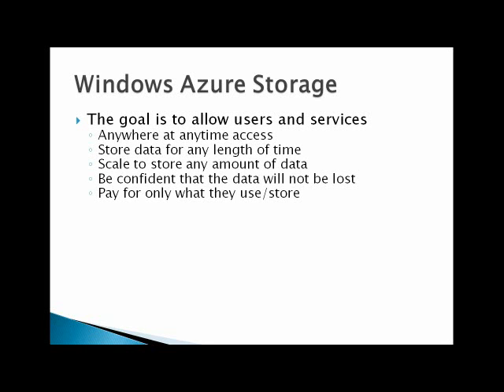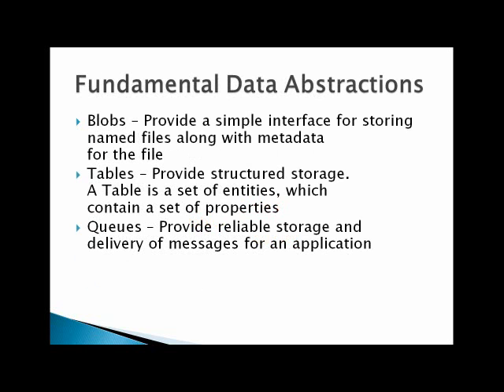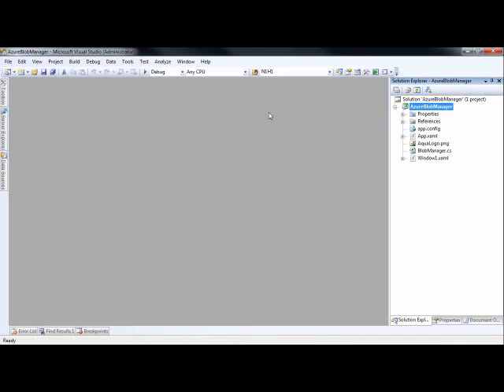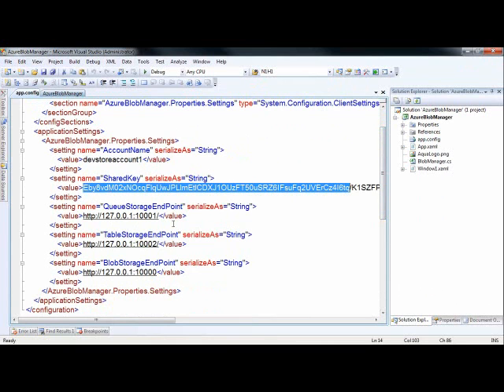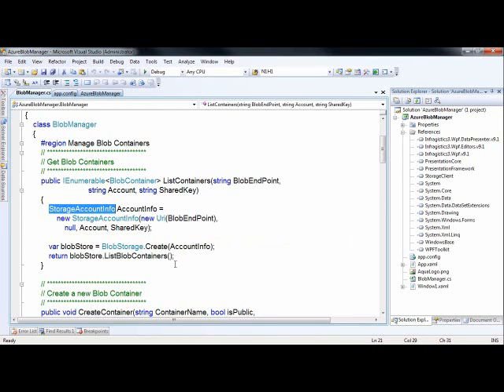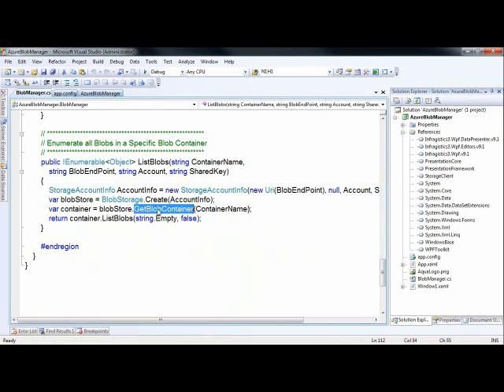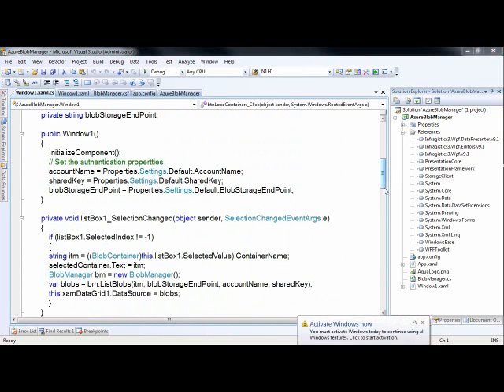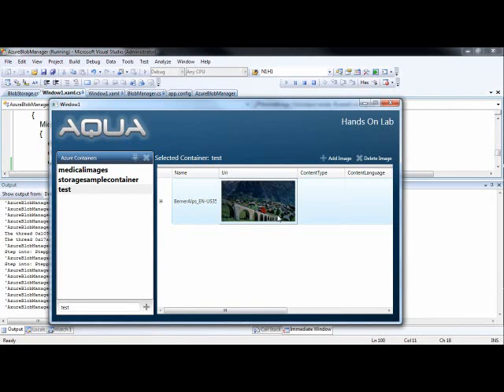xamDataGrid Azure Blob Storage